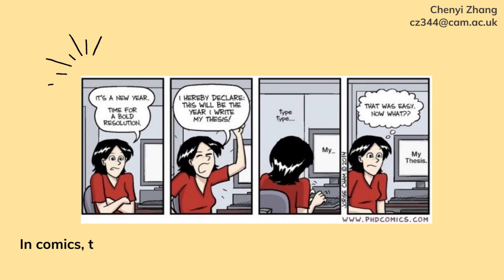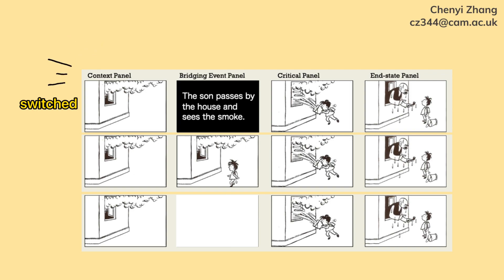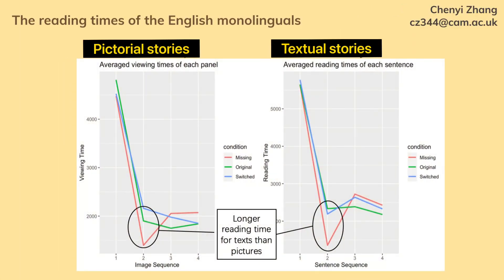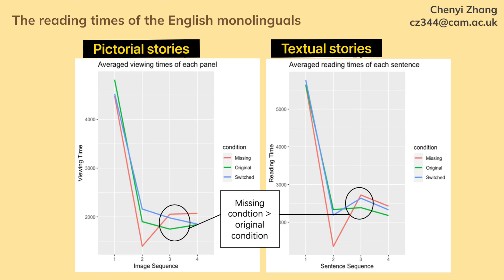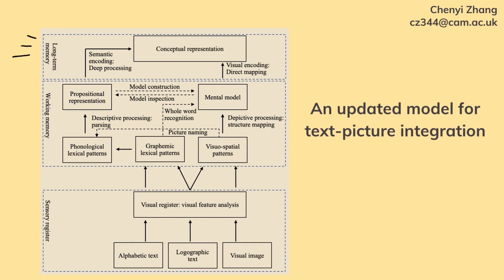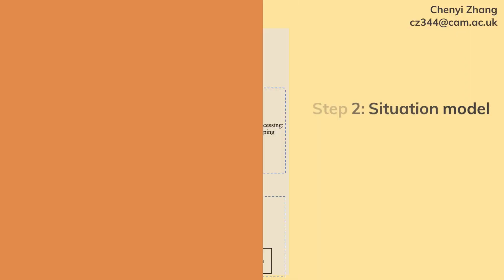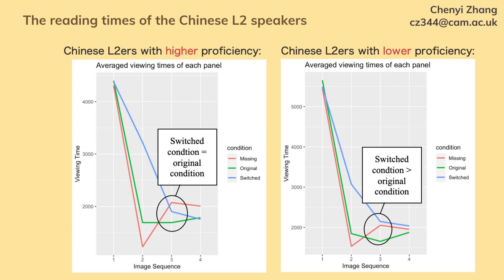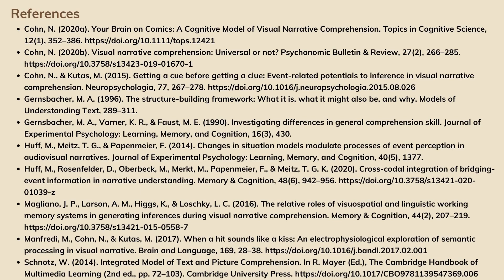Chenyi Zhang - Reading between the lines: Text-picture integration by English and Chinese readers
Chenyi Zhang (University of Cambridge) - Reading between the lines: Text-picture integration by English and Chinese readers